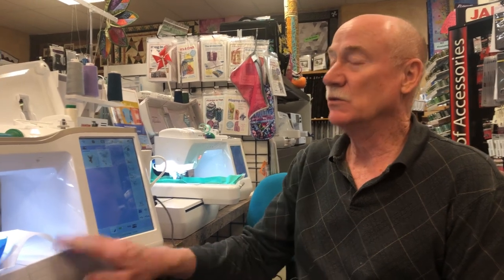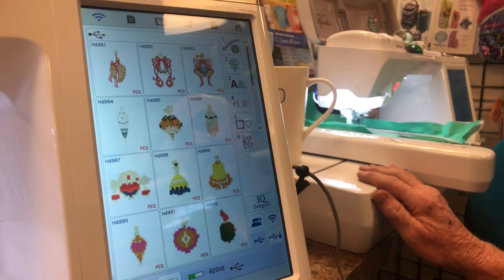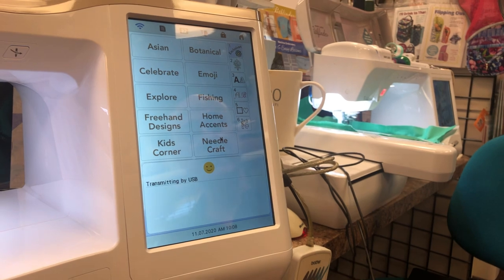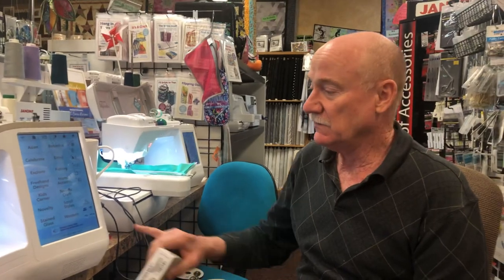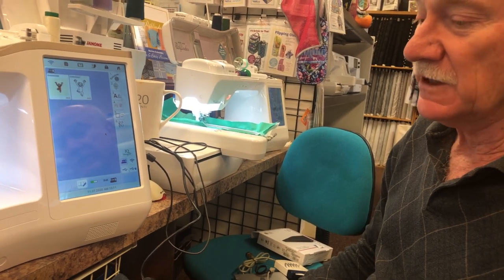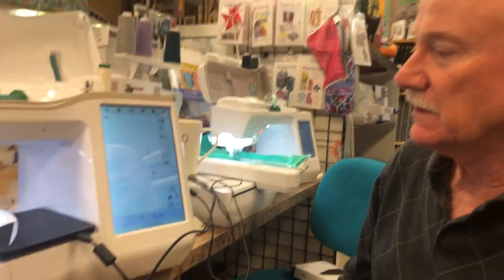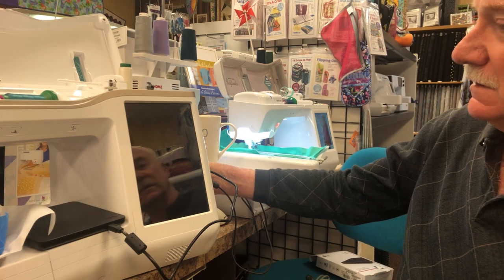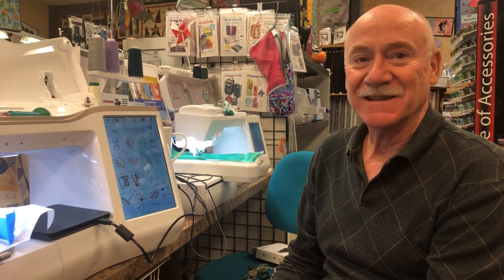Bring Designs from CD to my Baby Lock/Brother Without Computer also floppy disk & memory card unit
How to use DVD CD player on my Baby Lock or Brother embroidery also floppy disk & memory card unit. Bernina Jeff shows how they work on a Meridian Solaris Destiny
Bernina-Jeff.myshopify.com